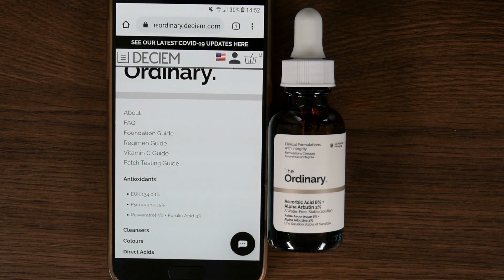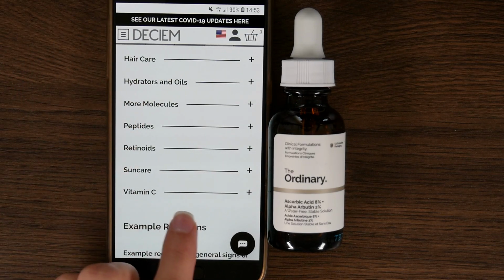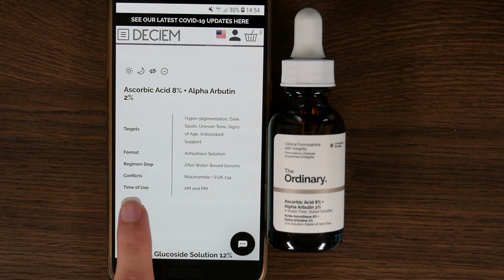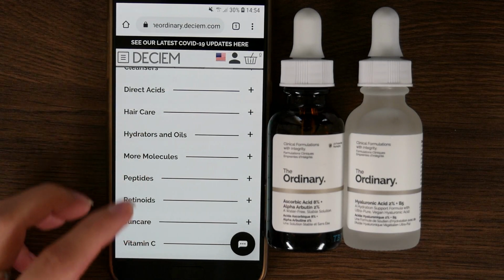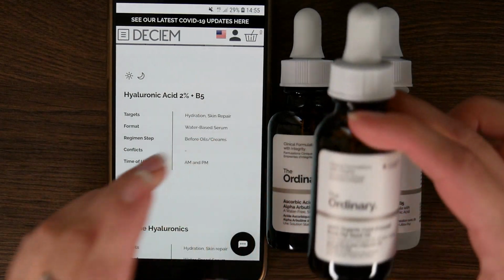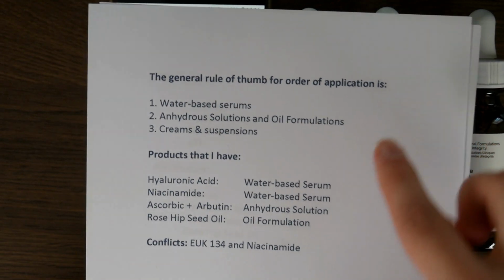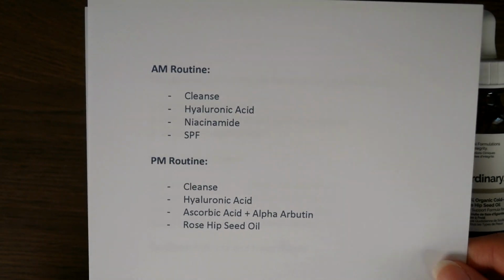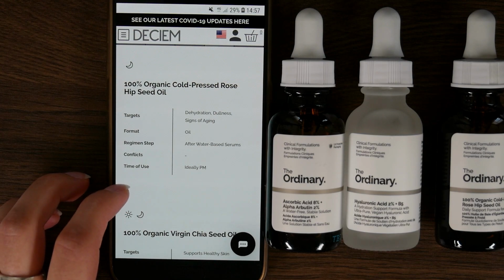What Order to Put The Ordinary Products On - Very Simple Guide with Demonstration!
Do you have tons of products from The Ordinary and no idea in what order to apply them? Then this is the right video for you! ❤️

The Ordinary suggests:

Use no more than 3 serum formulations in a single routine for optimal skin penetration.
Generally, apply water-based solutions first, followed by anhydrous or oil formulations, and finish with cream/suspension formulas.
If you have more than one water-based serum, prioritize by concern—the product targeting your most important concern should go first.
For application: 2-3 drops of each serum and 1 pea-sized amount of creams should be enough for your face and neck.
If you plan to incorporate multiple Vitamin C’s, Retinoids, or Direct Acids into your routine, use them on alternate evenings. Make sure your skin adjusts to one before introducing another.

Note: The Ordinary recently updated their website. If you find it overwhelming, you can still access my guide using the link below. (It’s a web archive, so please allow 30 seconds to a minute for it to load. ❤️ It may take some time, but it still works perfectly, and you'll get all the information shared in this video.)